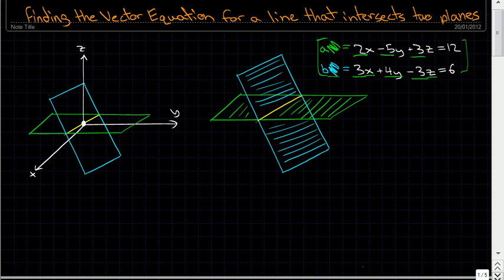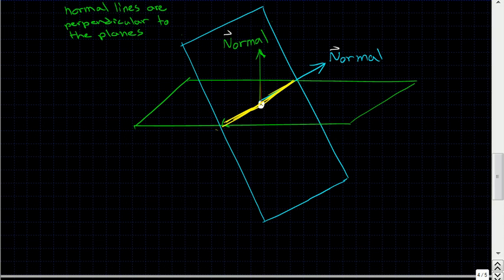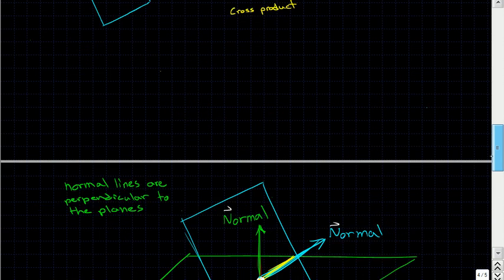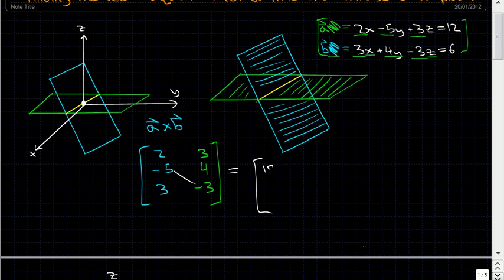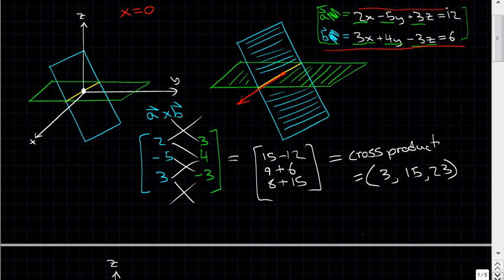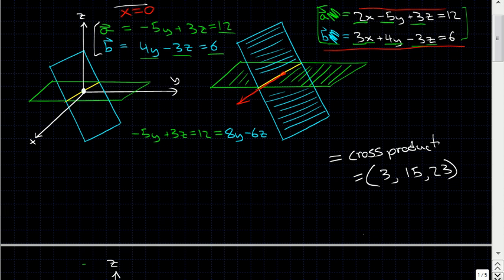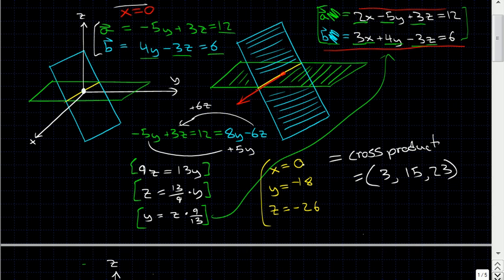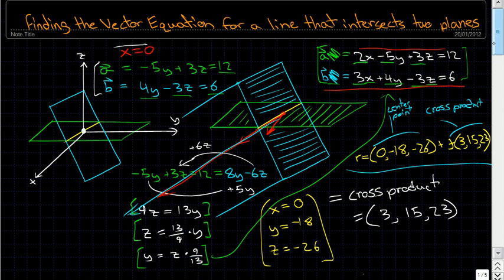Finding the vector equation for a line that intersects two planes - Linear Algebra -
How to find the line where two planes intersect or meet. Using the cross product and centering the plane on some point, we can put the equation in parametric form. In this video I demonstrate one method for calculating the cross product.